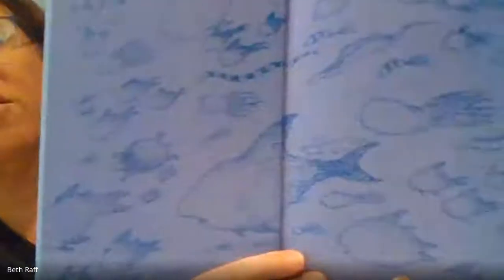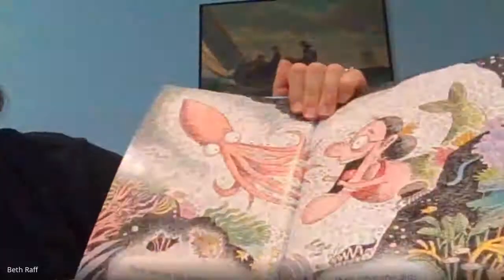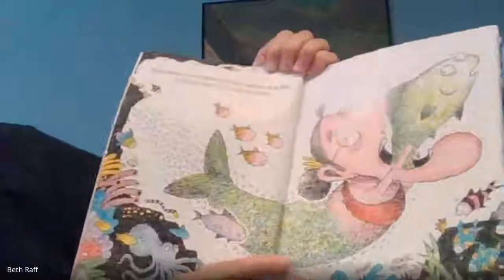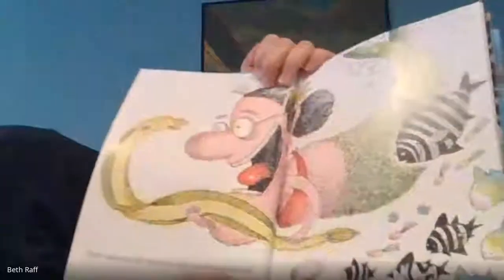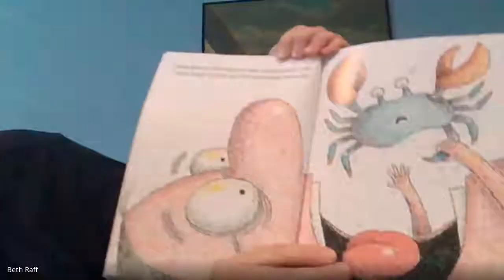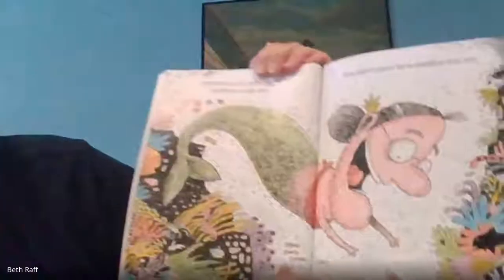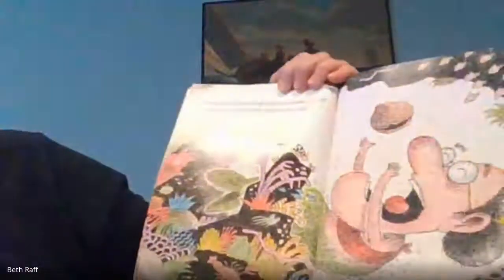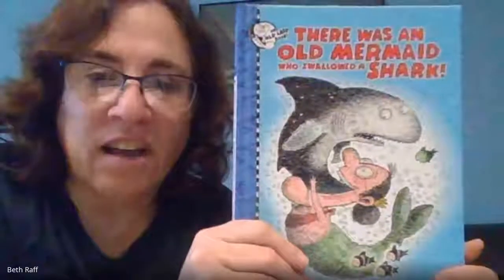There Was an Old Mermaid who Swallowed a Shark